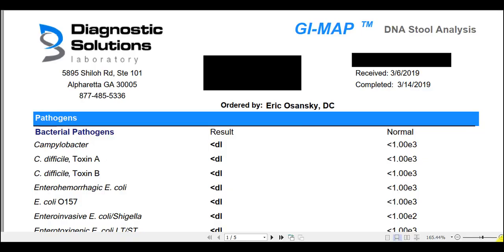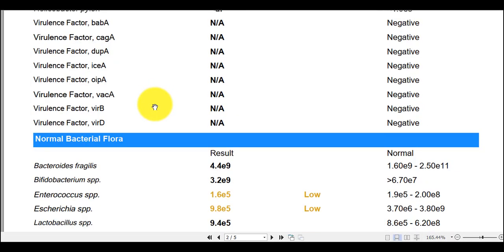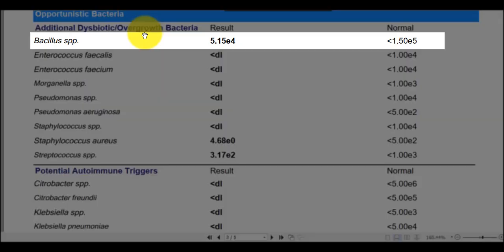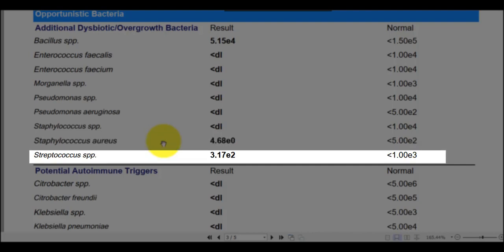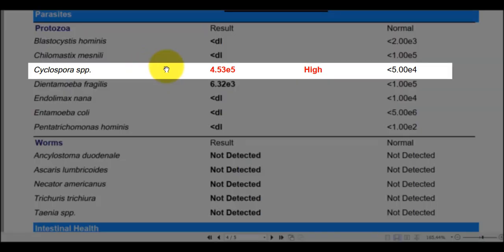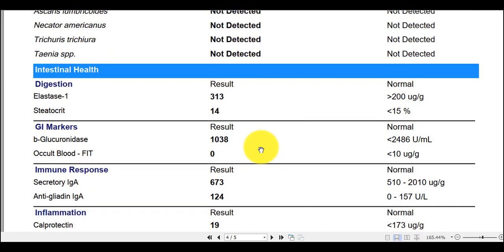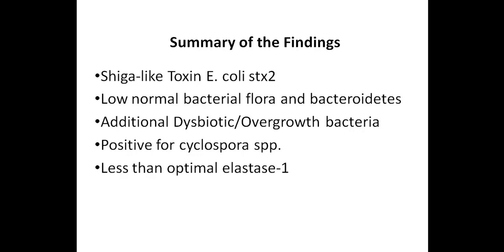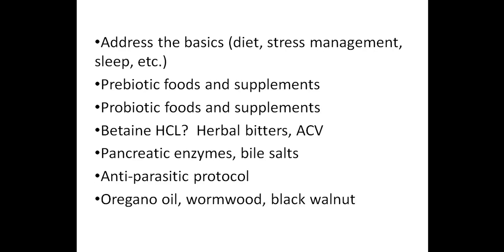GI-MAP Case Review With Treatment Suggestions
If you are interested in better understanding your GI-MAP stool test results, then you'll want to check out this GI-MAP case review where I go over someone's actual test results, and I also give treatment suggestions.  If you're experience any type of autoimmune condition, or another health issue, then this presentation will help you in finding your triggers and underlying imbalances so that you can take the necessary steps to regain your health.